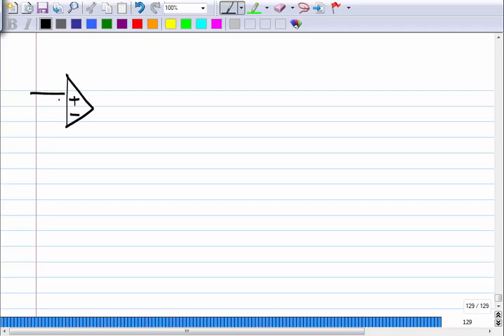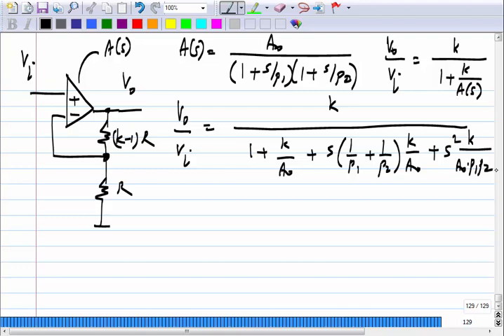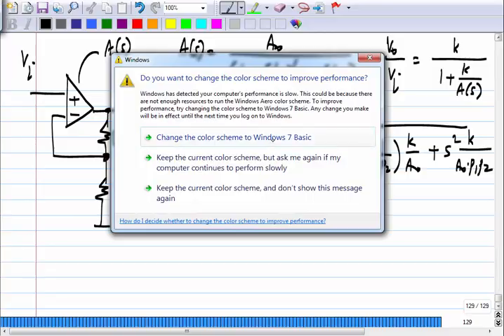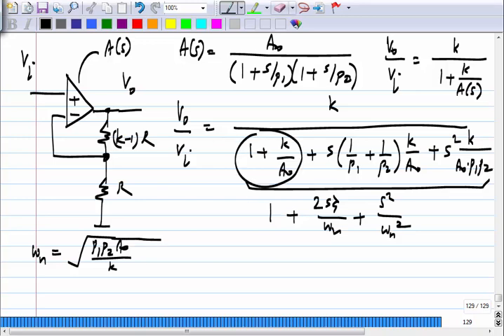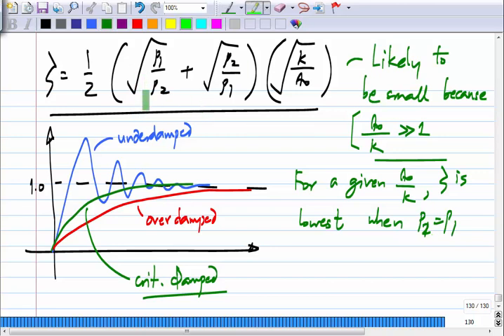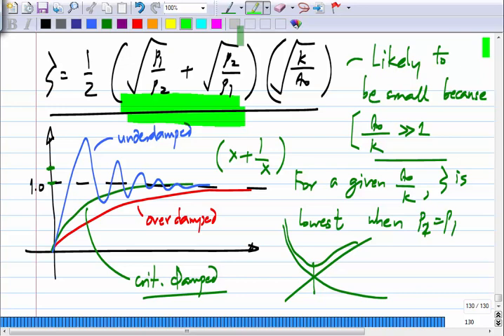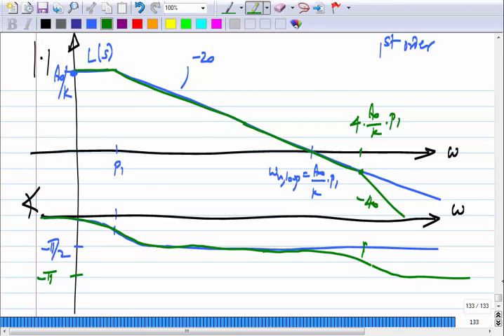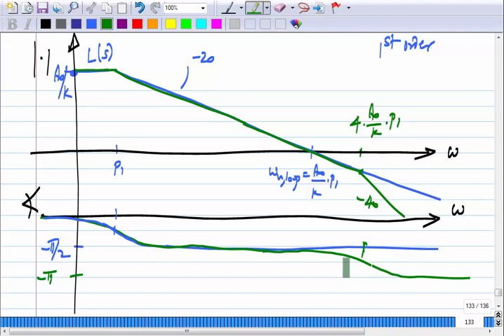Analog Circuits L19: Response of Second and Higher Order Systems in Negative FB